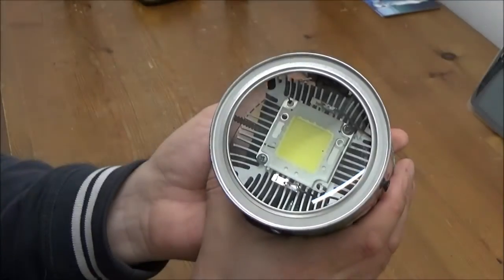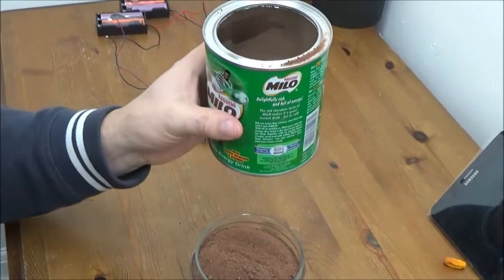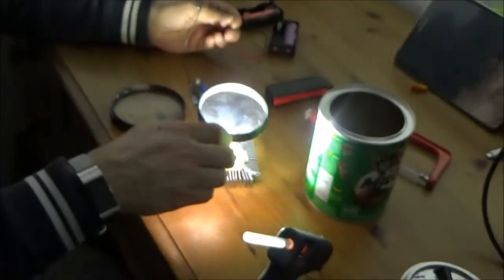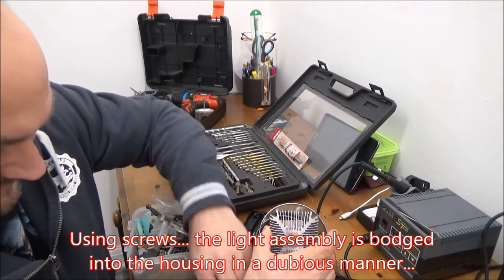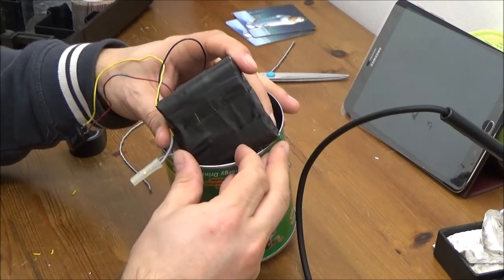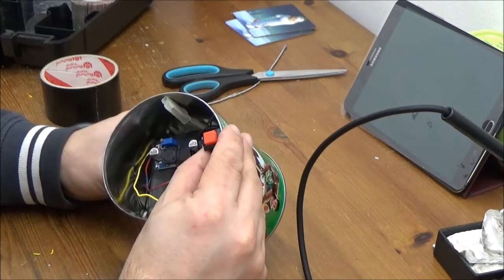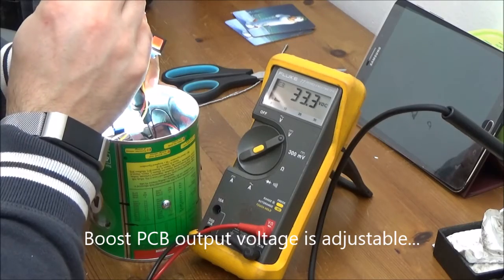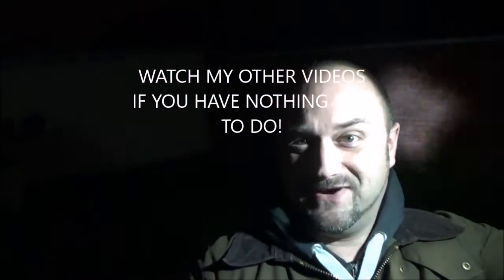DuB-EnG: Brightest Torch PT2 DIY FlashLight with CREE LED Cheap 50Watt PoWeR LUMENS! Compare XHP50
PT-2 - Build and test of the super cheap, super powerful LED torch!  YES IT ROCKS!

Using a high power LED array, Lithium Ion Batteries, Heatsink cooling and a boost converter, we build a super-bright LED light that fits into a can of beans!  (Well - Milo!)

Massive thanks to JAGUAR HEAVY METAL (New World Of British Heavy Metal) for the Music...  YOU ROCK!

Massive thanks to Rich for the bits and a big fat happy birthday!

Massive thanks to Mrs Dubious for helping tooooooo!

Recently started a twitter account...  DubiousEngineer - Come say hi!

Whoop whoop!  Sub, Share, Get the word out!